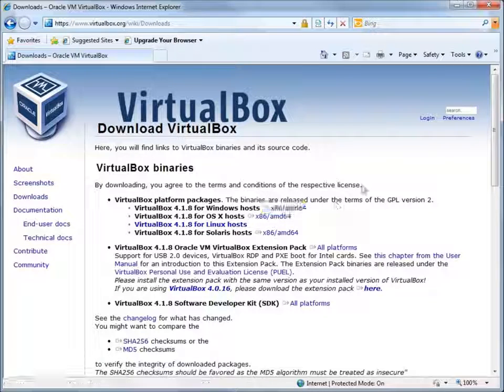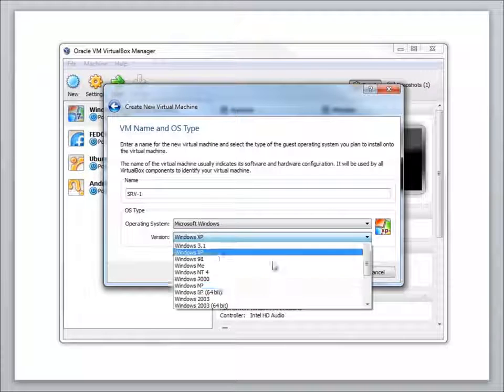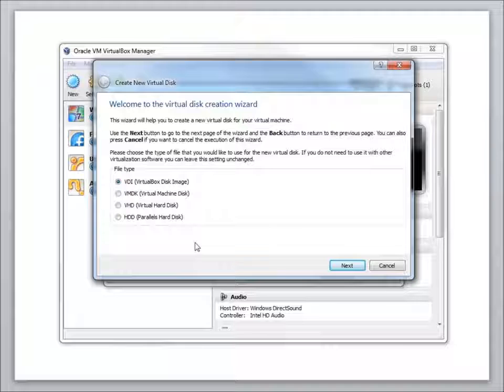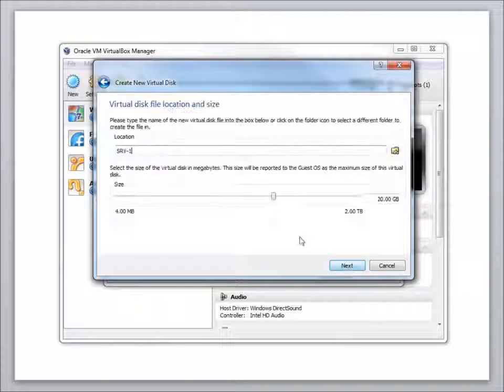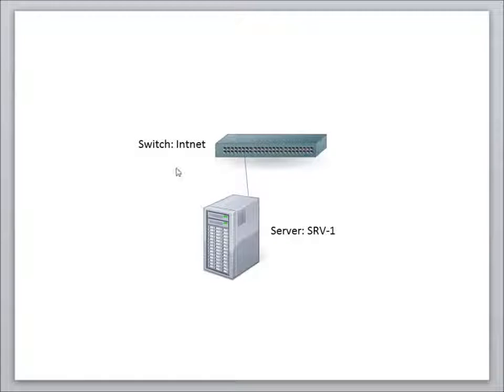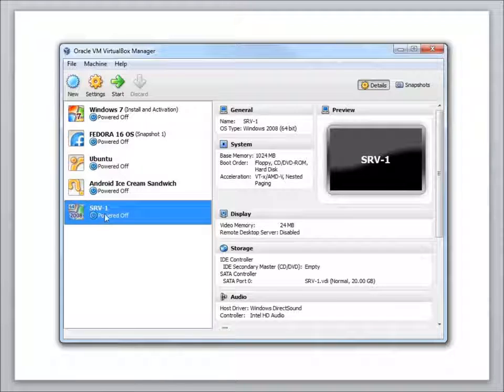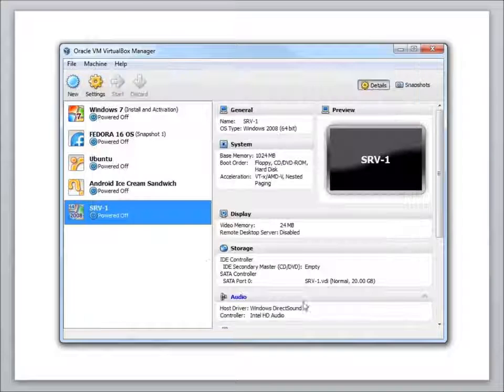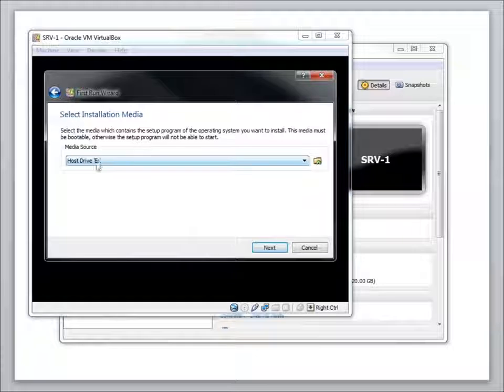1 Using Virtualbox for the Server 2008 R2